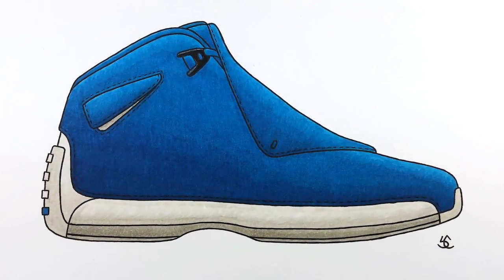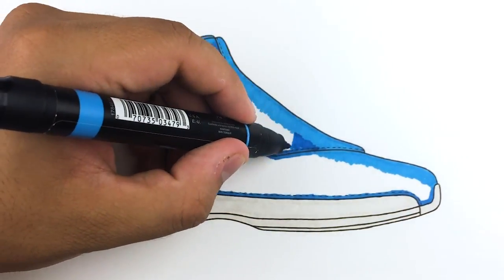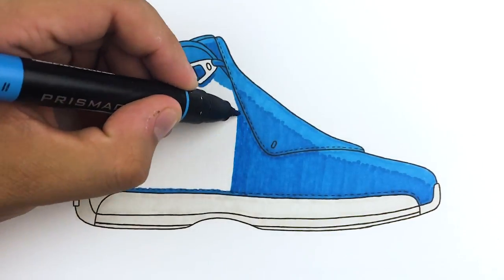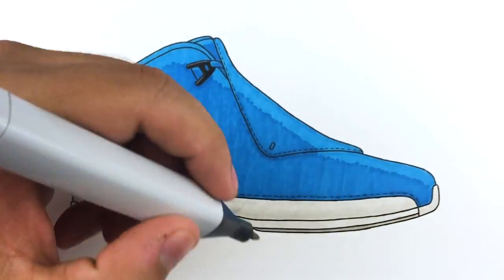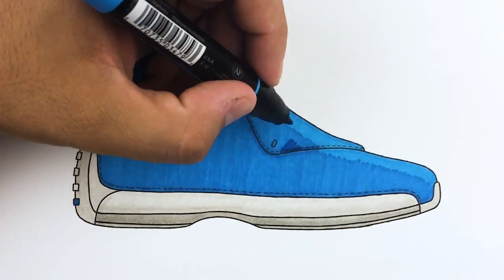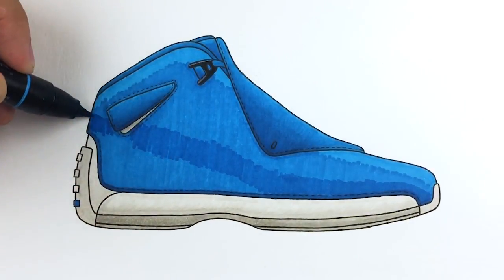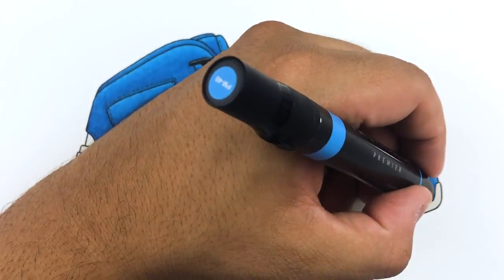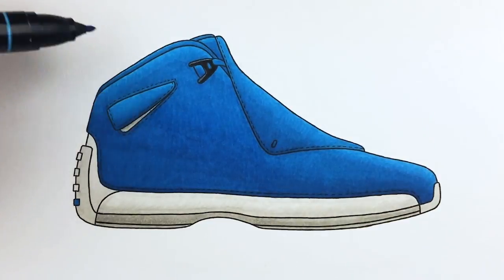Air Jordan 18 Blue Suede - Sneaker Drawing w/ FREE Stencil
This is a sneaker drawing video of the Air Jordan 18 Blue Suede. I also talk about blending and drawing tips!

Copic Markers 12-Piece Basic Set
Copic Marker 12-Piece Cool Gray Set